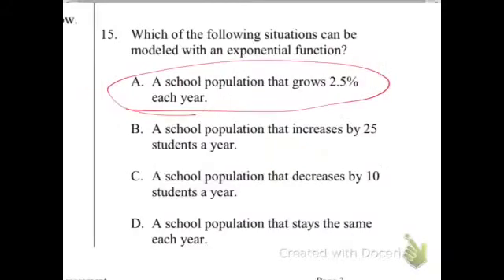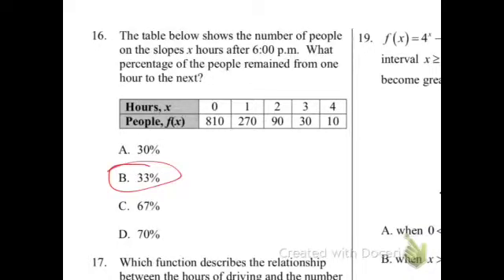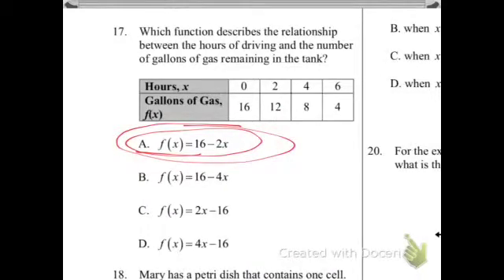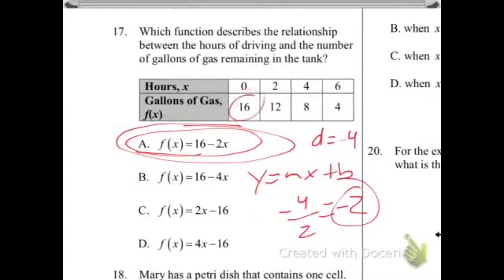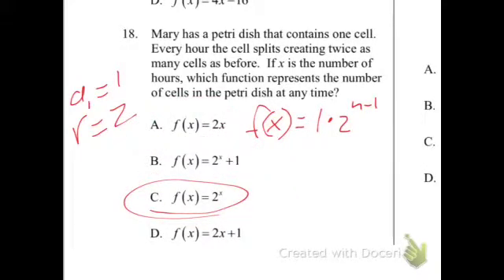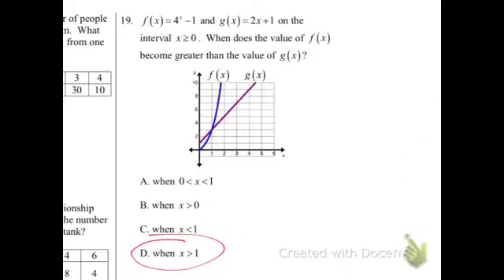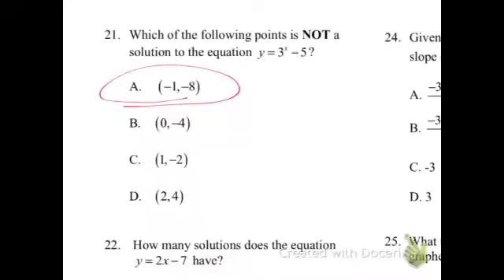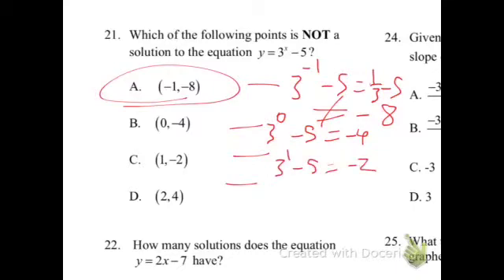BM 2 MC prb 15-21